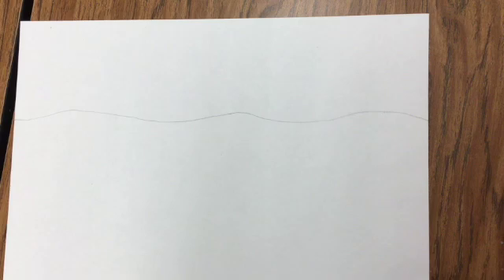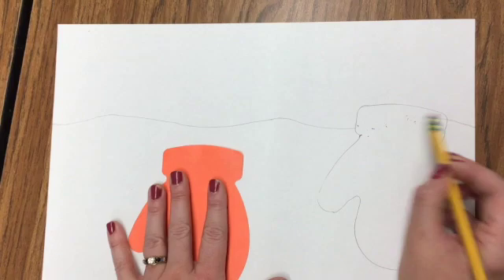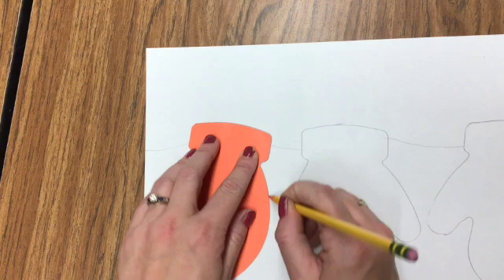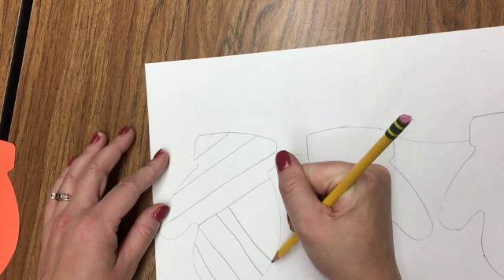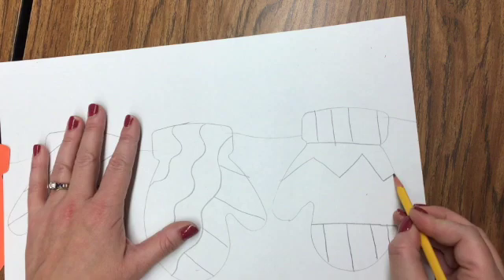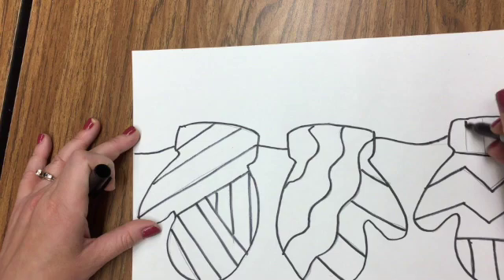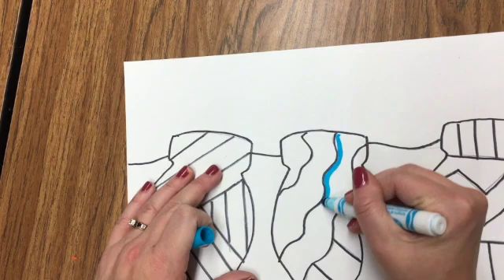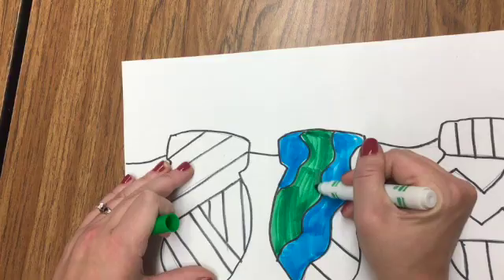NKCS Art 1st Grade Winter Mittens Drawing Part I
This video is about NKCS Art 1st Grade Winter Mittens Drawing Part I